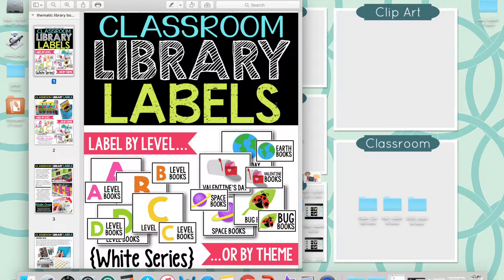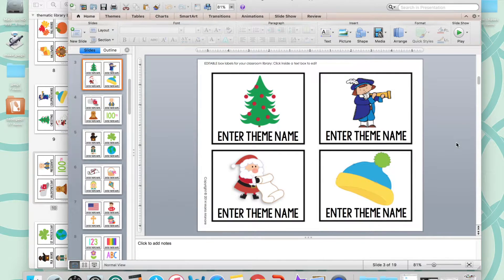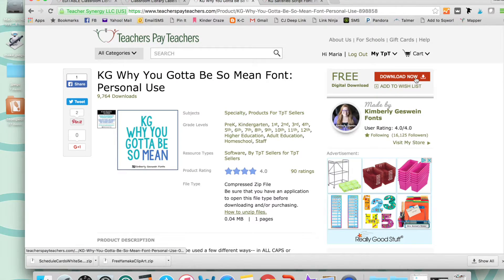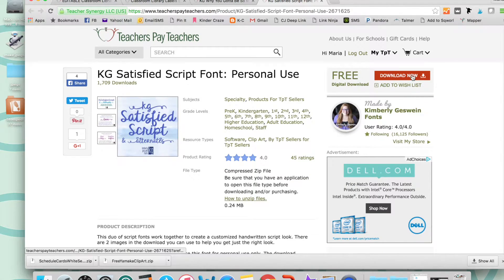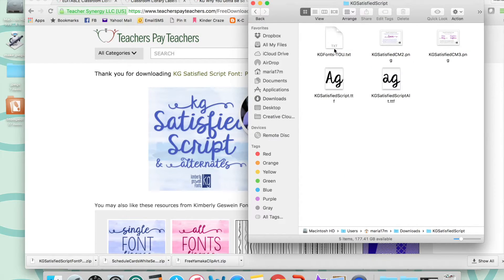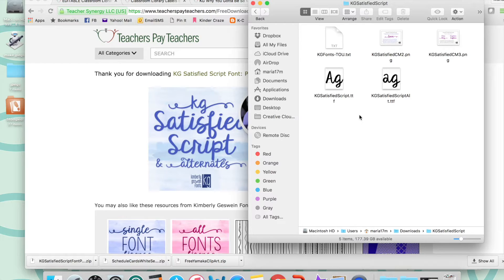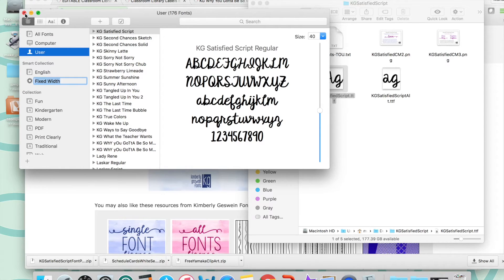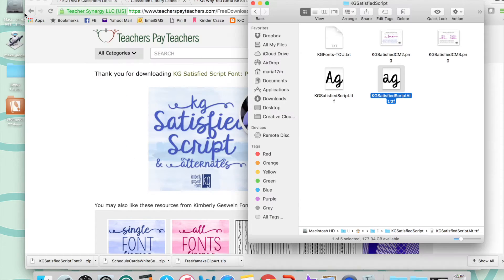How to install fonts on a Mac to customize Classroom Library Labels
Customizing my Classroom Library Labels, will require you to install the matching font on your own computer. Here's a step-by-step tutorial on installing fonts on a Mac.

Purchase Classroom Library Labels in my TpT store!